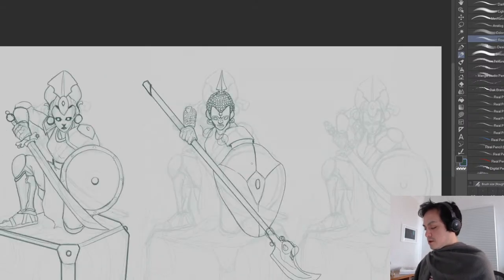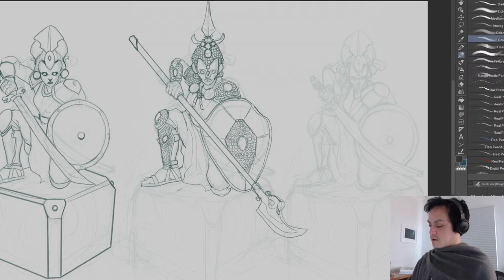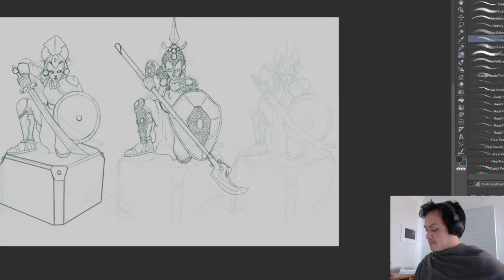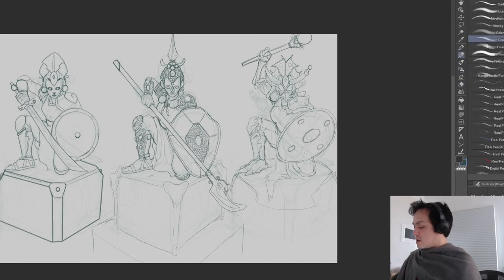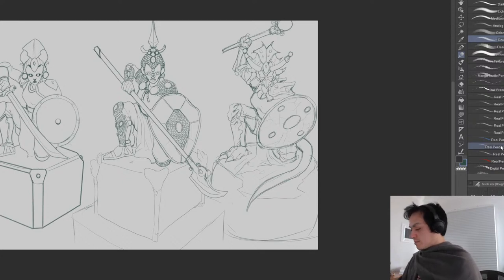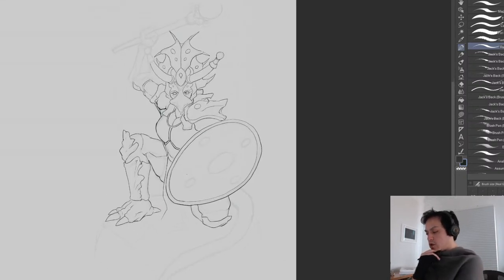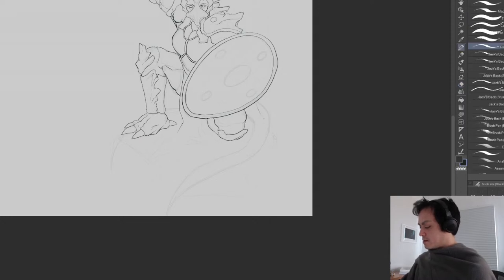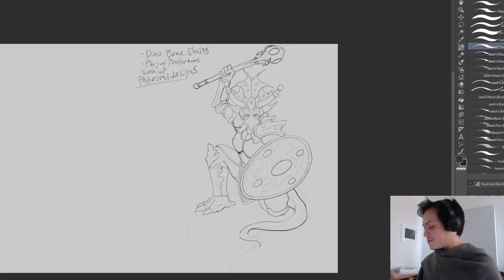Day 4: Stone Golem Continued - Monster & Mercenaries all March!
Find my stuff at NateGDraws.com

Today we keep sketching from Monster Manual pg. 167, the Stone Golem. Let's do some ideatin' folks!